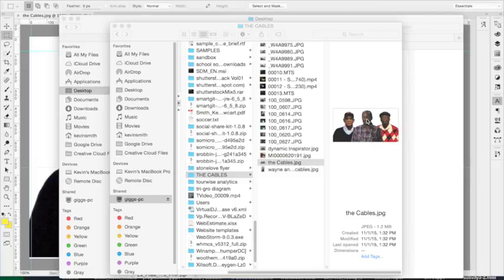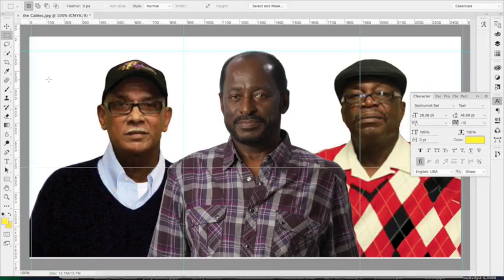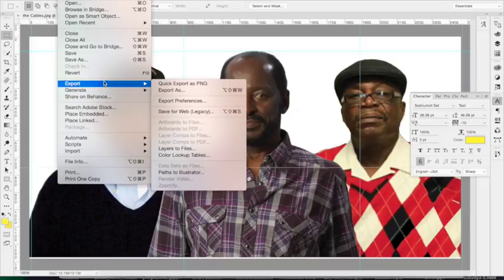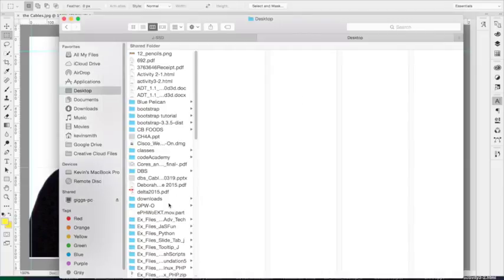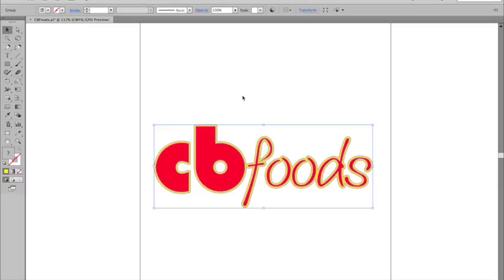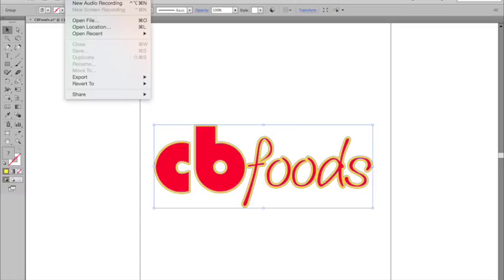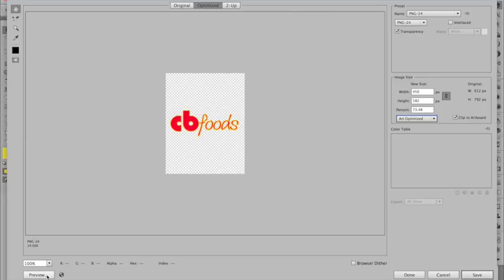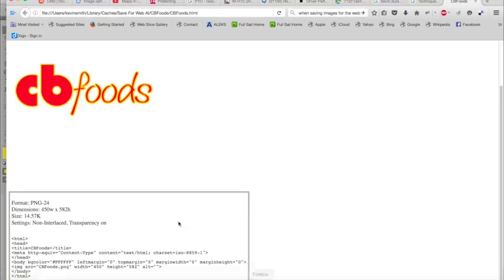file size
This video is about file size